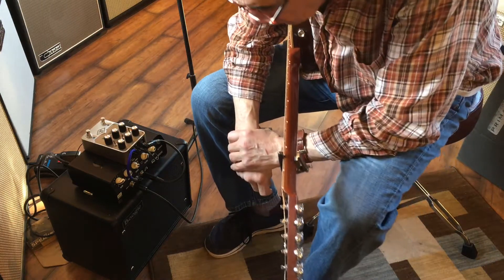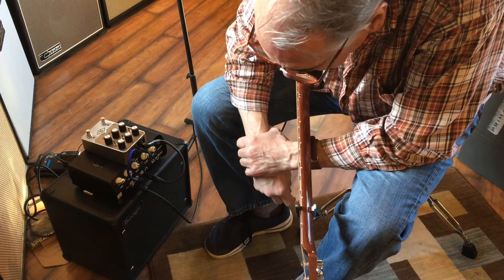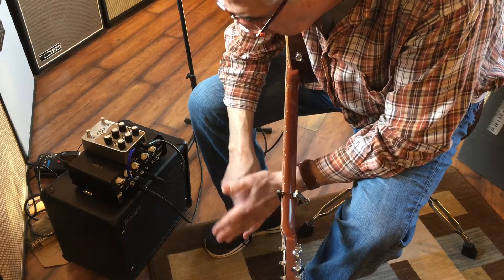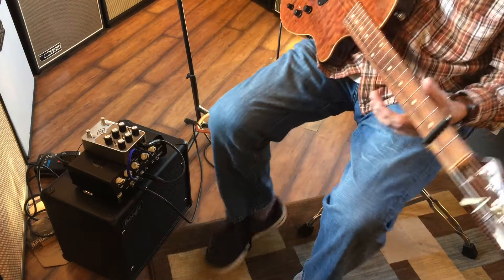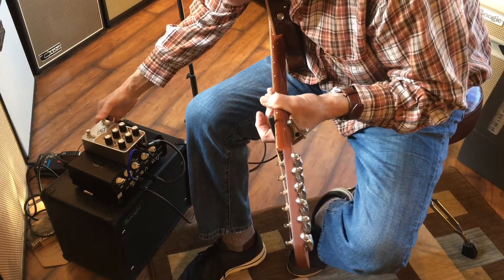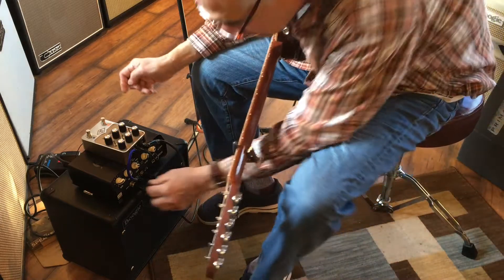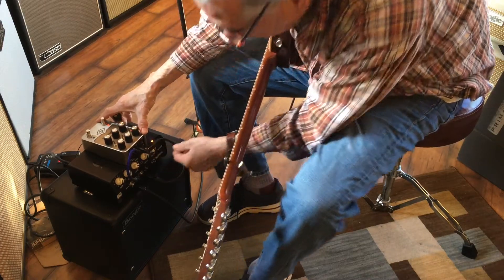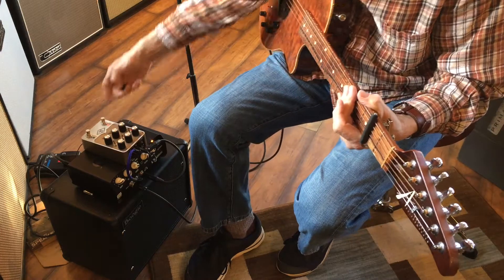Golden Reverberator thru Quilter and Boogie 1x10” Cab for Scott